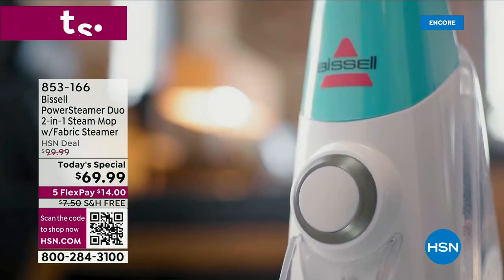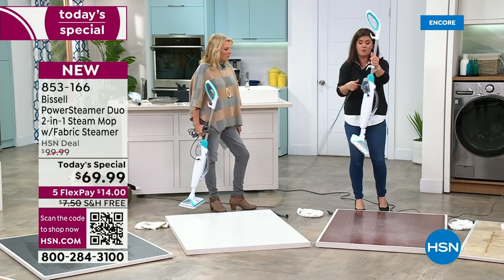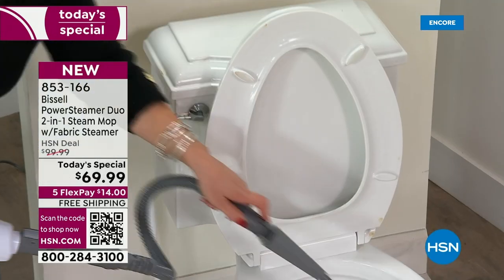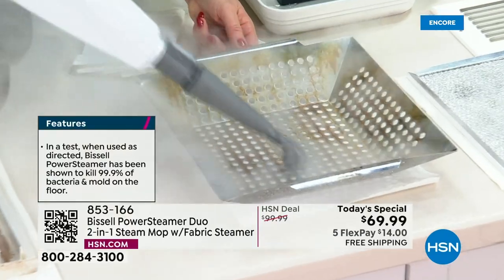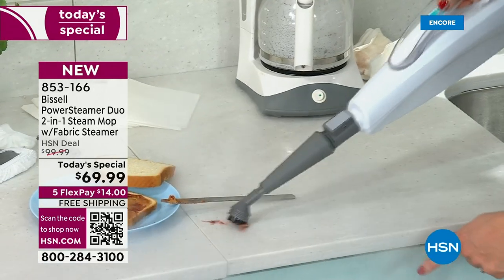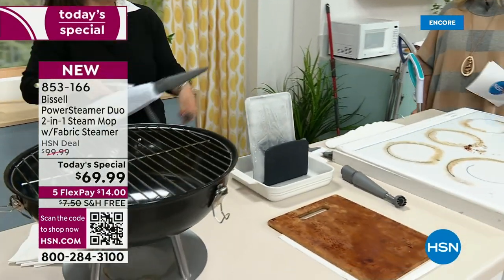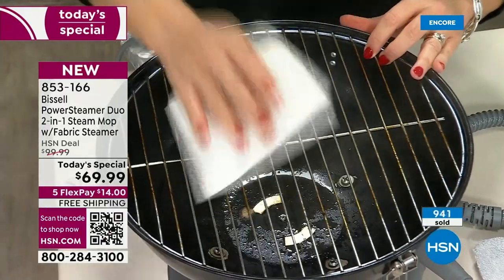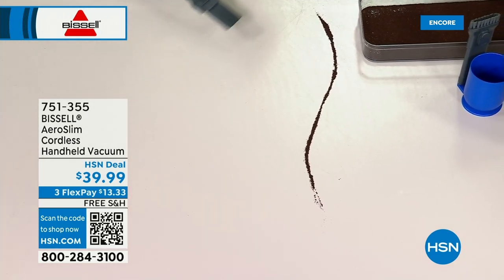HSN | Bissell Cleaning 01.08.2024 - 02 AM